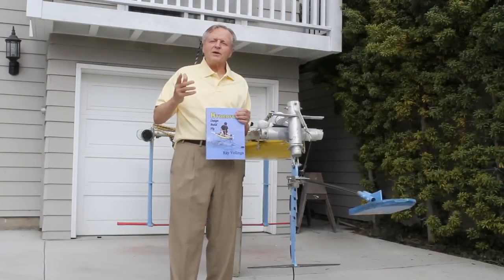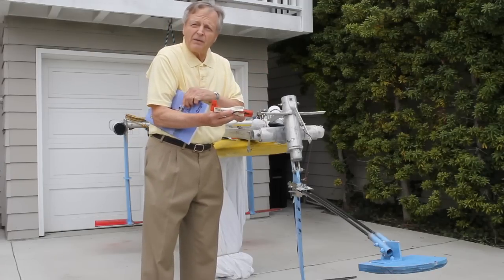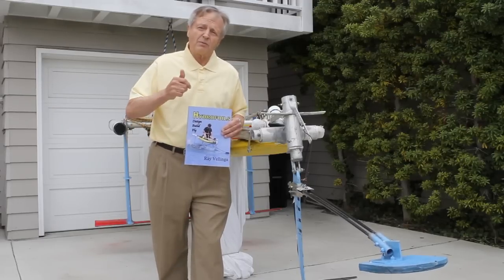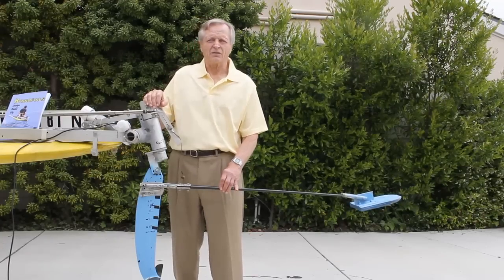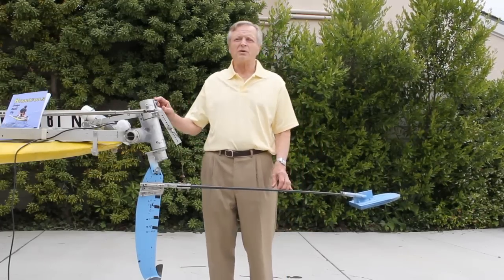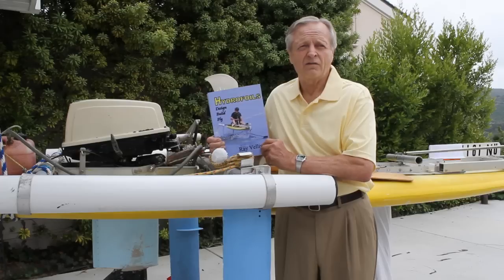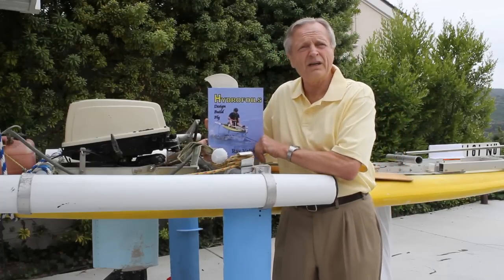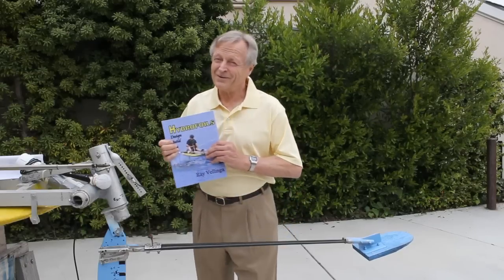HYDROFOIL --SAVE $20!! Don't Buy This Book. Ray Vellinga video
For Ray's book, CLICK THE FOLLOWING ... for Ray's book.
In the video: Here are the 3 principles essential to make a hydrofoil boat fly. If you can build a model airplane, you can create a hydrofoil boat.  With these principles, the builder can save $20 by not buying Ray Vellinga's book, 250 pages called Hydrofoil: Design, Build, and Fly.

Clarification to formula, paragraph 3, on page 59:

 T = (550 x HP x OPC) / V

D = (550 x HP x OPC) / V

L/D  =  Lift / (550 x HP x OPC) / V

Note: In the formula the “D” left of the equal sign should be “L/D”

In the last sentence paragraph 2, strike the word “Lift” before “Power and Speed”.